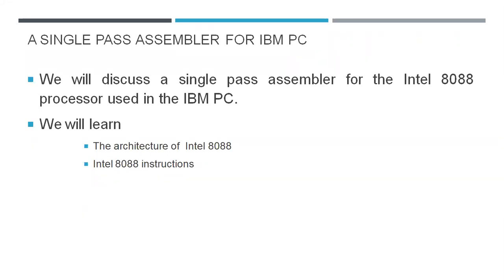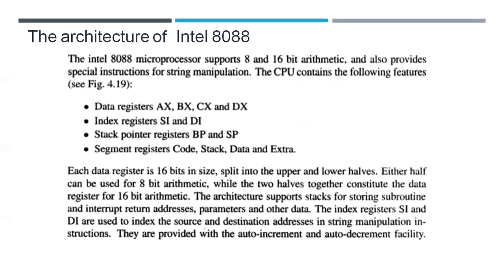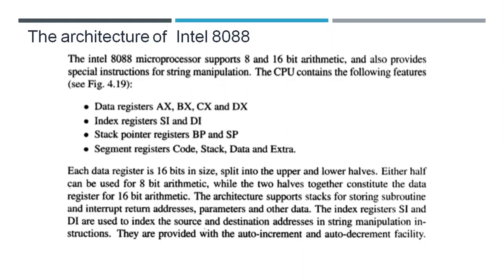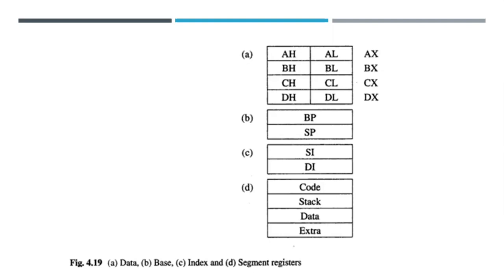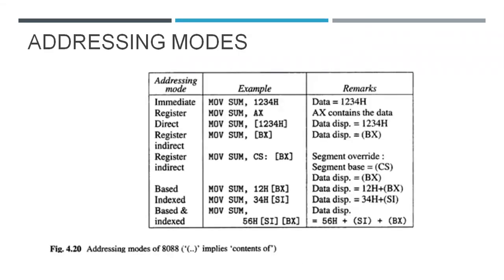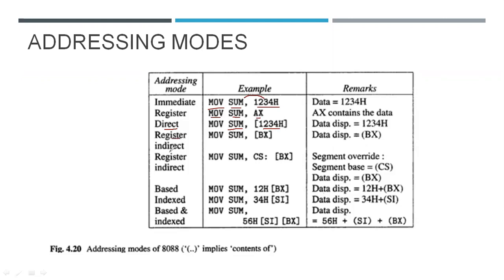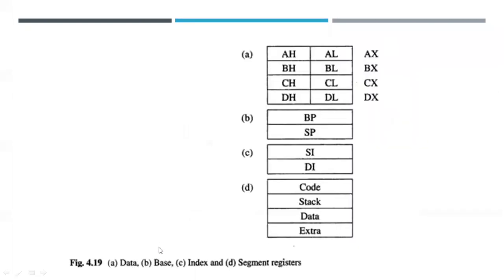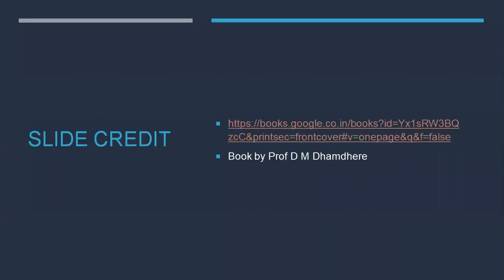Lecture 41 A Single Pass Assembler for IBM PC Part 1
In this video we will learn architecture and addressing modes of Intel 8088